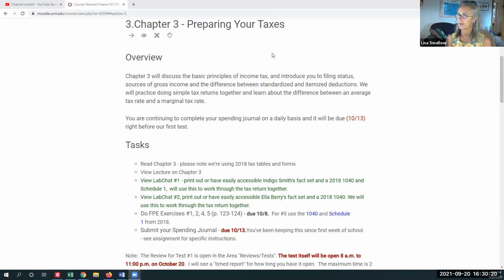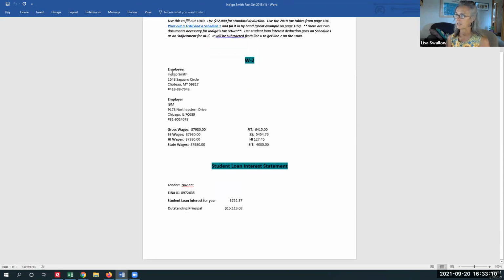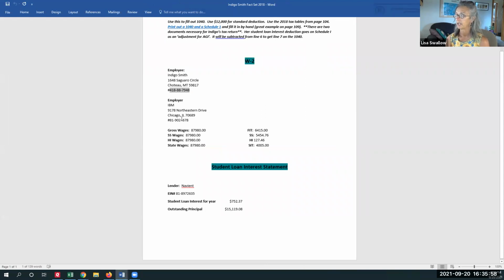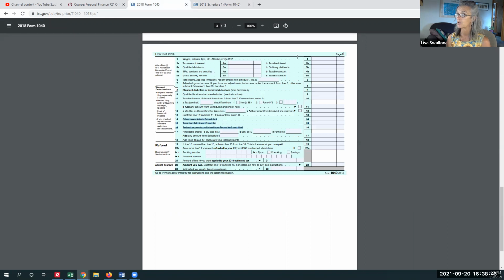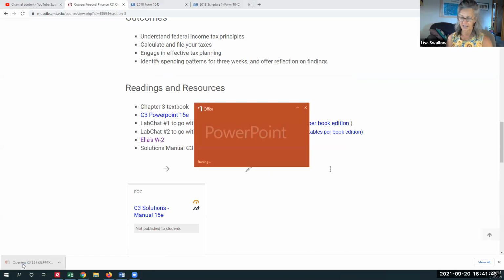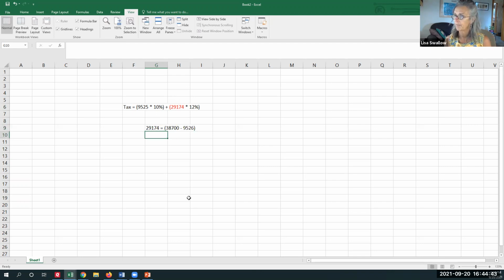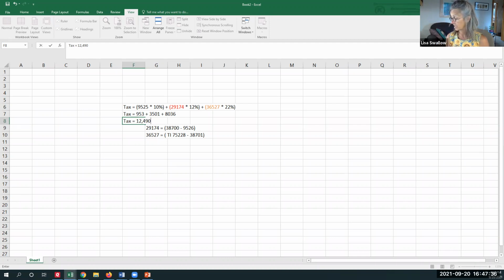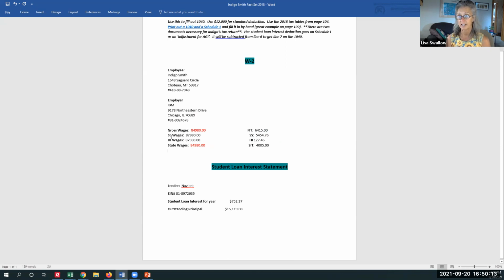BFIN205S C3 LabChat #1